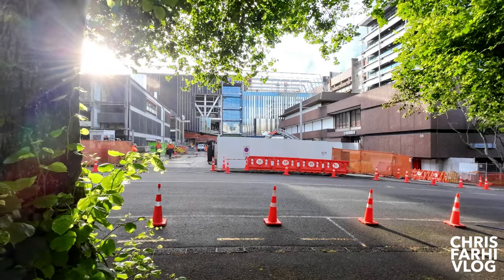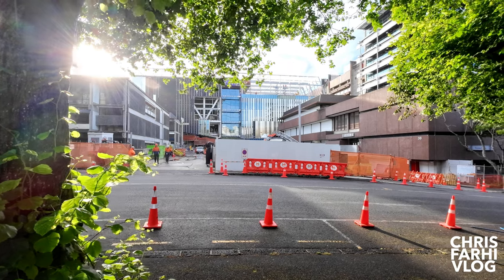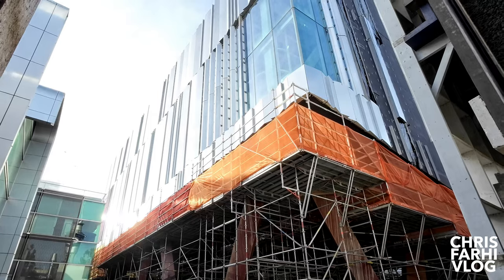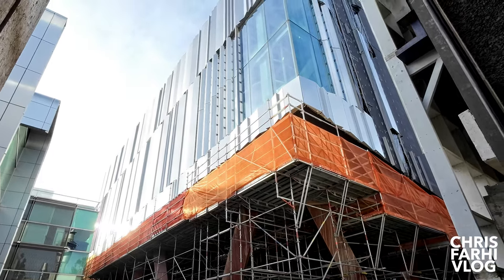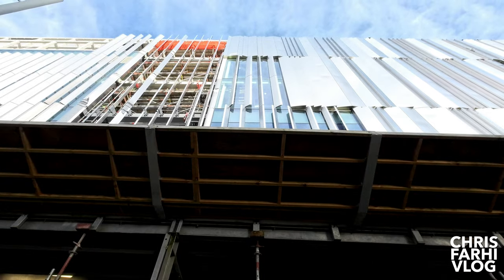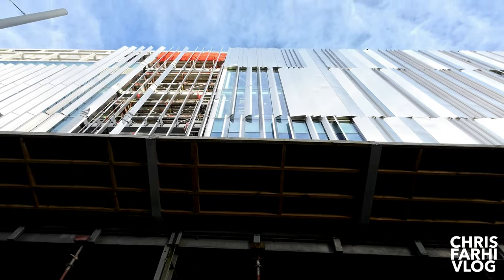NZ real estate | Uni of Auckland Recreation Centre | Chris Farhi Vlog | Vlogmas Day 15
This vlog looks at University of Auckland Recreation and Wellbeing Centre development in Auckland CBD.

This is the day 15 video in my Vlogmas series for 2023. You can find other videos in this series on Linkedin or on Youtube:

Ripping and/or editing this video will result in drama.